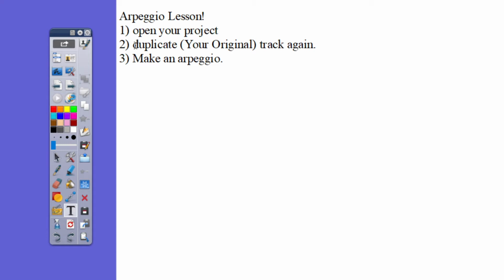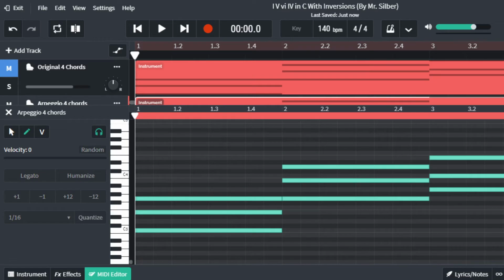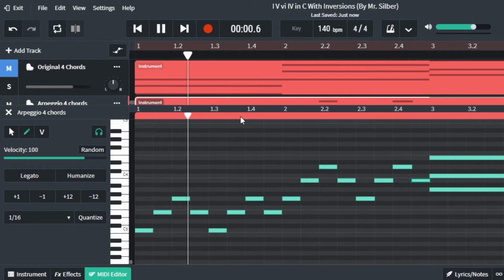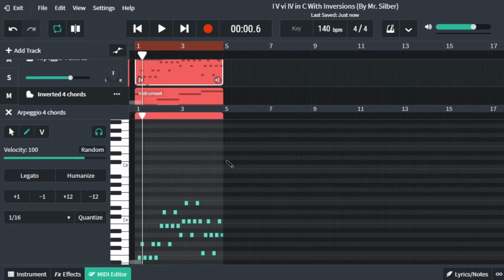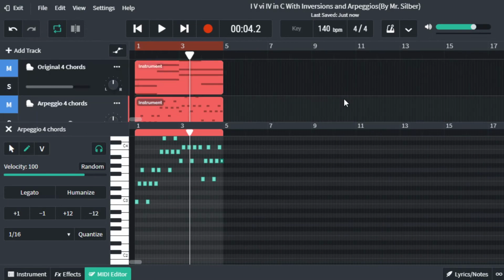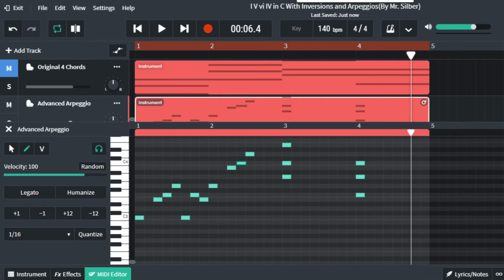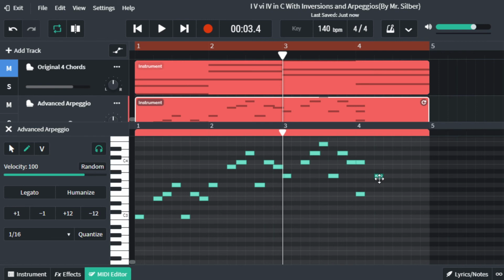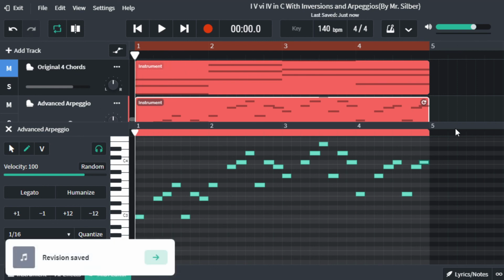Bandlab 3 Arpeggios